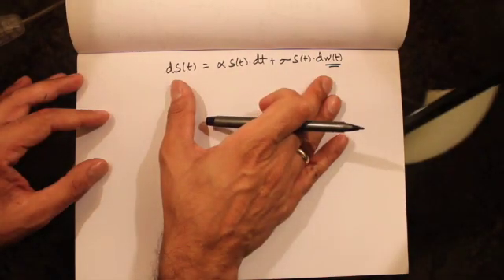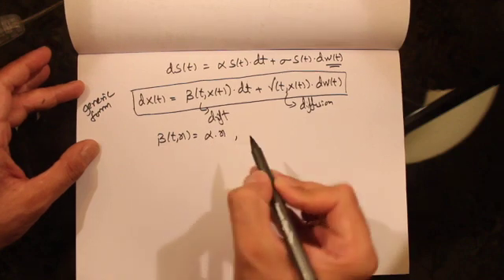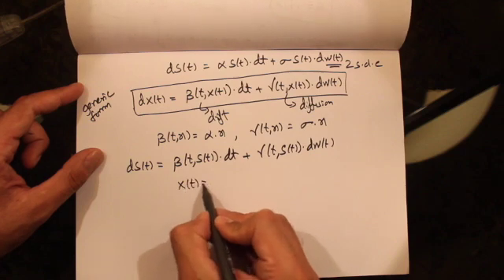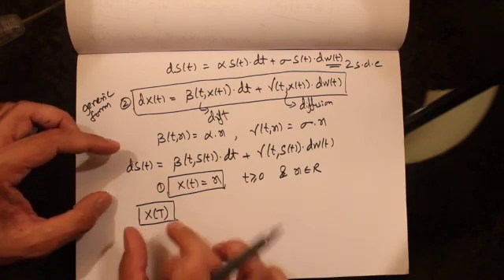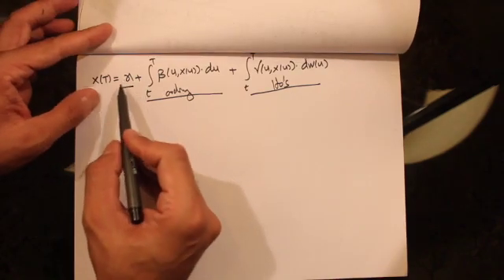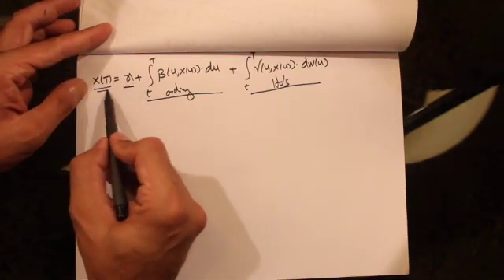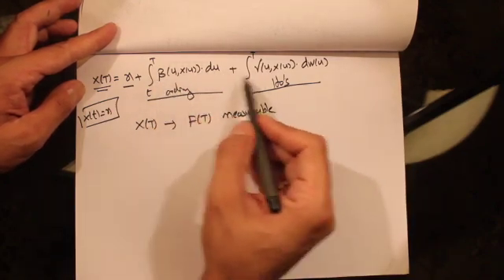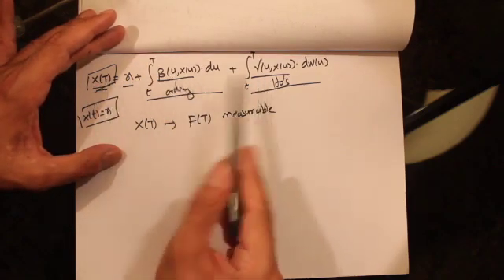220(a) - Stochastic Differential Equations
Stochastic differential equations and Markov property